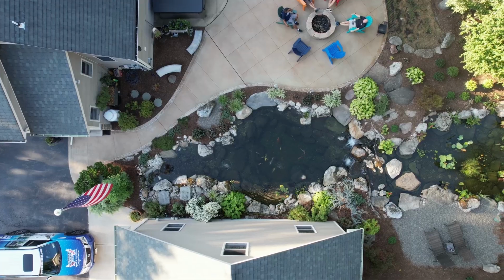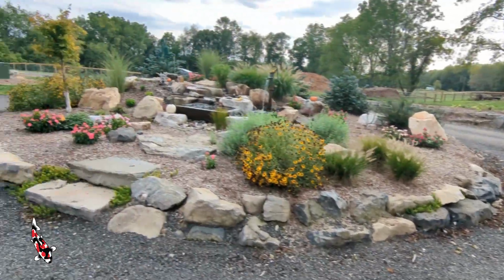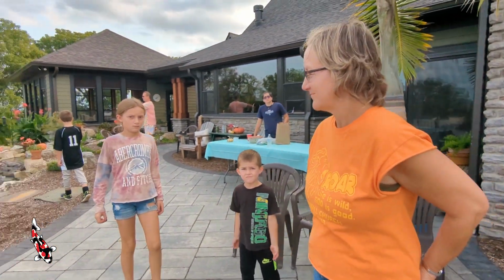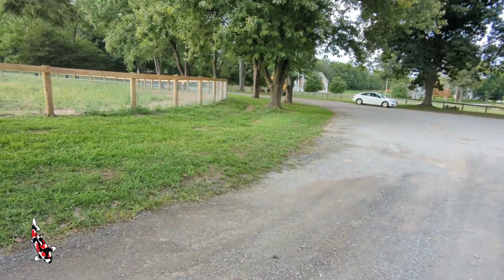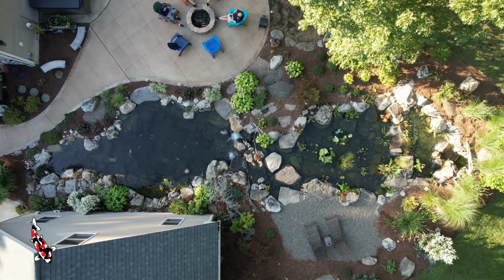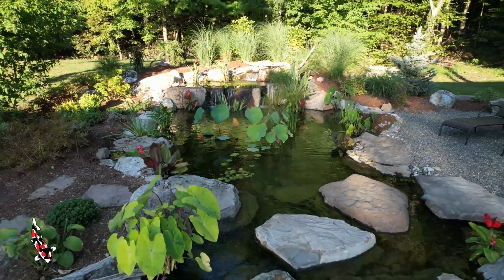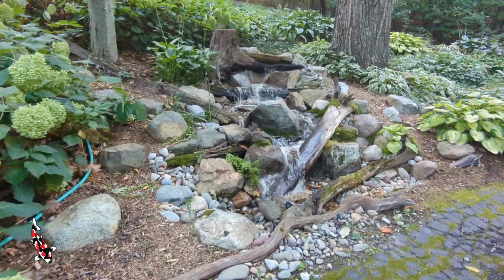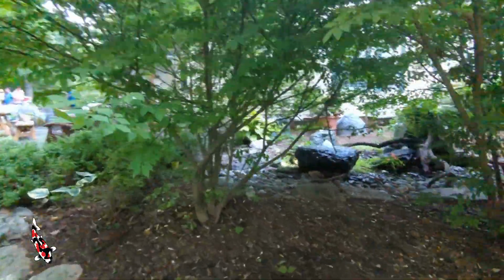GSK Moonlight Pond Tour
Garden State Koi recently hosted a pond tour featuring six of our most amazing projects!